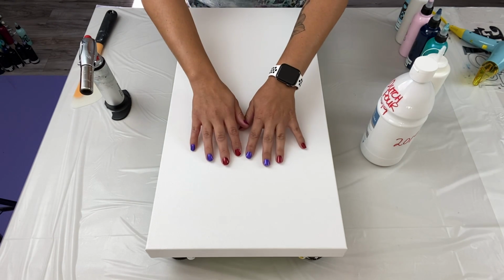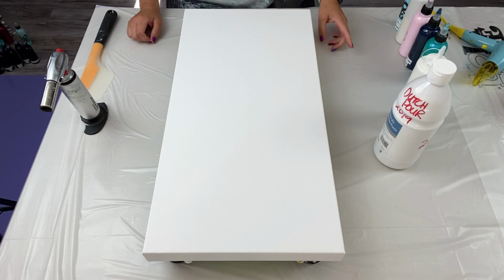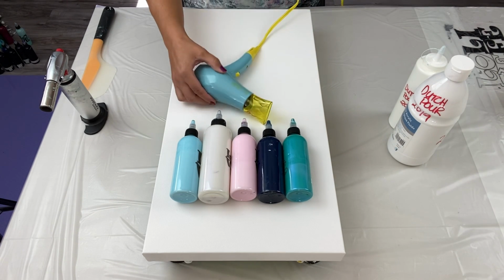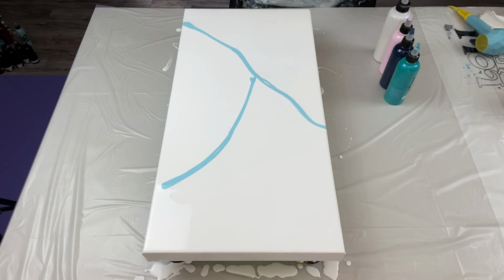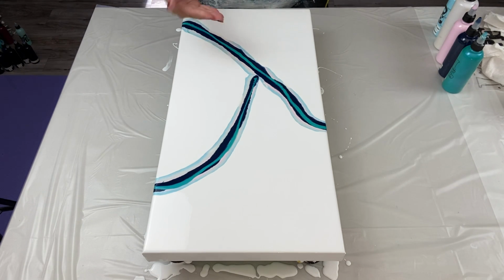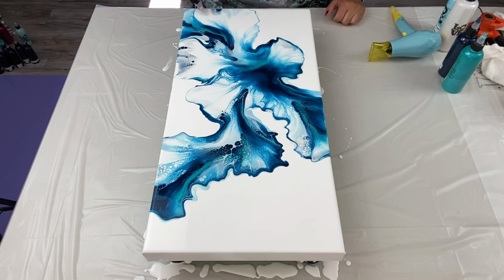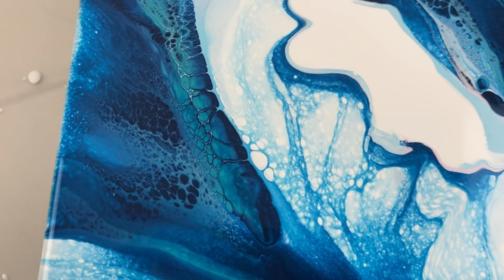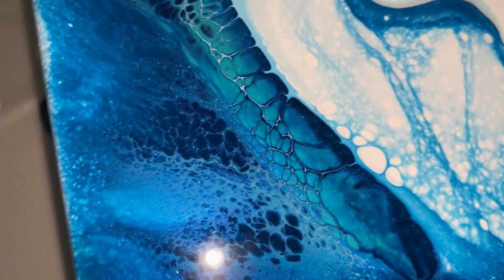# 368 - When Colors DISAPPEAR!! | Acrylic Pouring | Fluid Art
Video posted on August 25, 2021

Hi everyone!
So I totally lost the light blue and rose on this piece!
I gotta say though, I do love the rich blue and turquoise!

Canvas - 12x24" - Gallery Wrapped Canvases

Colours used:
Base: Artist Loft Flow Acrylic White (2019)
Sky Blue Light by Amsterdam
Pearl Blue by Amsterdam
Light Rose by Amstedam
Phthalo Turquoise by Holbein
Iridescent Green Blue by Pebeo

TIME STAMPS
0:00 Intro
0:36 Size of canvas
2:10 Video 63
2:47 Paint Colours
4:27 Adding the base paint
5:10 Adding the coloured paints
6:58 Blowing out the paints
10:07 Close up on finished piece with studio lights
11:48 Close up on finished piece with flash
12:33 Ending Thoughts

LOLIVEFE
OR
Save 10% your total order using code kanella10

Much Love!